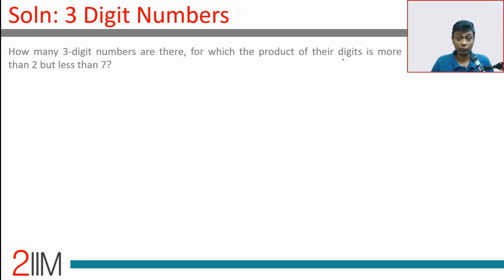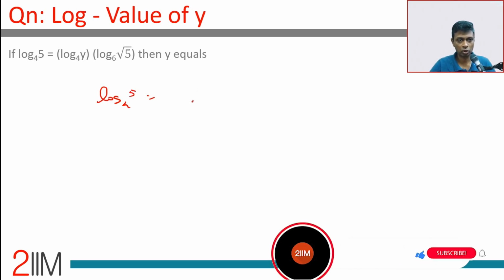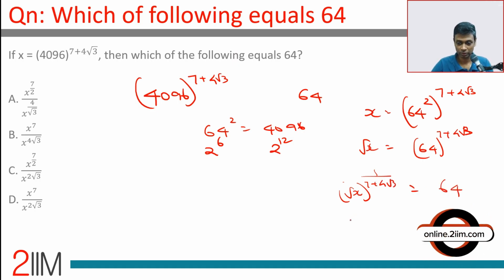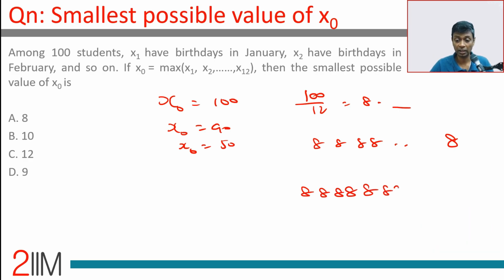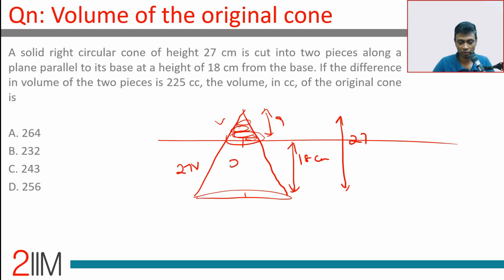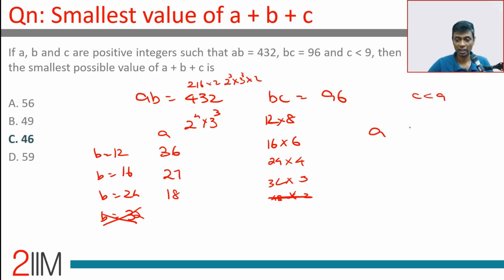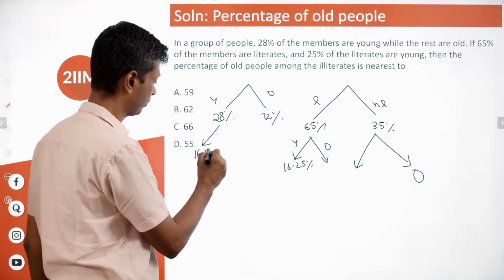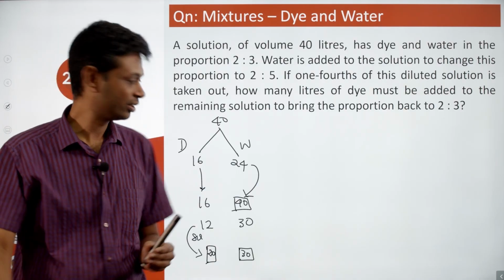CAT 2020 Detailed Video Solutions | Quant Slot 1 | All Questions from 1 to 26 | Question and Answer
3 Digit Numbers - 0:04
Functions - 1:36
Viru's Investment - 4:25
Train Speed - 5:53
Log - Value of y - 8:21
Number of real valued solutions - 9:30
Speed of Car 2 - 10:58
Sum of A and B - 13:31
Which of the following equals 64 - 15:37
Mean of Even Natural numbers - 18:36
Number of distinct real roots - 22:05
Purchase price of Desktop - 22:53
Smallest possible value of x0 - 24:02
Time taken by train - 25:18
Number of distinct positive integer values - 27:16
Area of the region - 30:31
Volume of the original Cone - 32:22
Ratio of area of Circle to Rhombus - 34:03
Speed of Amal - 37:39
Smallest value of a+b+c - 40:04
Value of y - 42:39
Perimeter of Rectangle - 45:20
Percentage of Old People - 48:37
Weight of metal C - 51:33
Toffees - 53:13
Mixtures - Dye and Water - 56:24